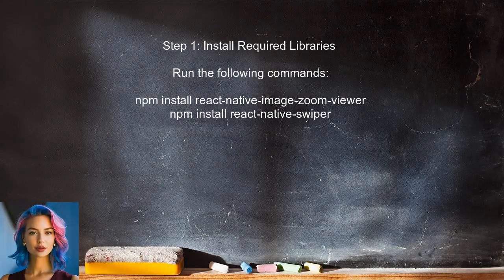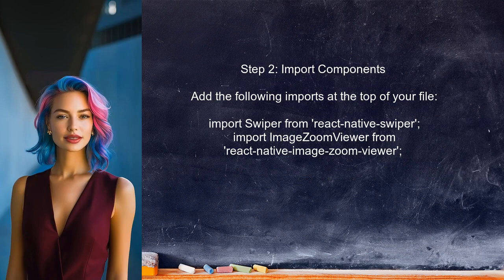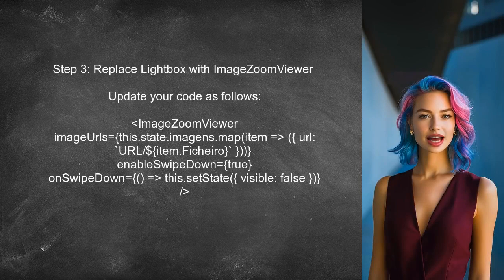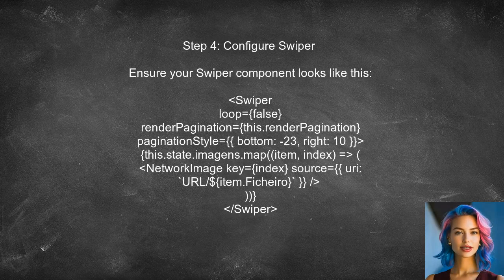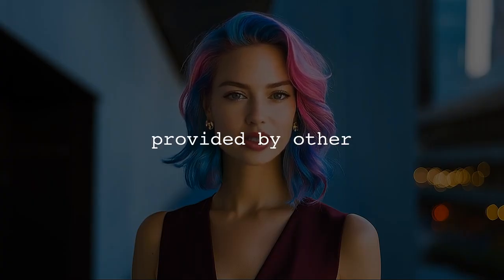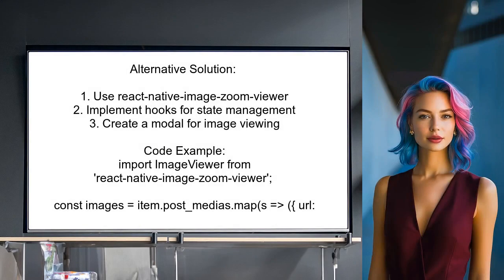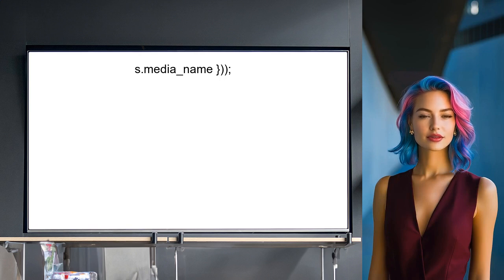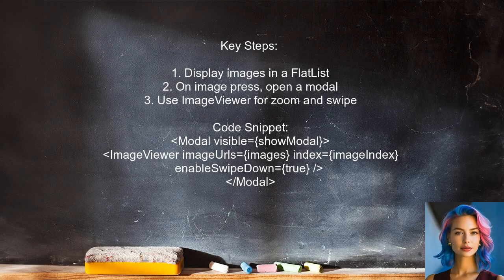React Native Image Viewer: Zoom and Swiper Implementation Guide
In this video, we dive into the world of React Native to explore how to implement an image viewer with zoom and swiper functionality. Whether you're building a photo gallery or a media-rich application, mastering these features will enhance user experience and engagement. Join us as we walk through the step-by-step process, providing tips and best practices to help you create a seamless image viewing experience in your React Native projects.

Today's Topic: React Native Image Viewer: Zoom and Swiper Implementation Guide

Related to: reactnative, imageviewer, zoom, swiper, implementationguide, reactnativetutorial, mobiledevelopment, imagegallery, swipeableimages, reactnativecomponents, userinterface, mobileappdesign, imagezooming, reactnativeexamples, mobileui, cross-platformdevelopment,